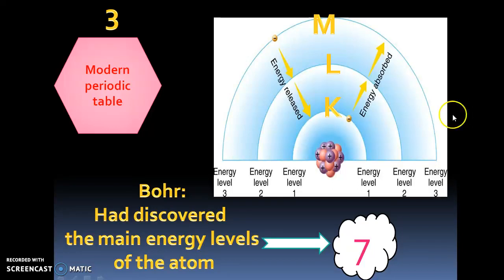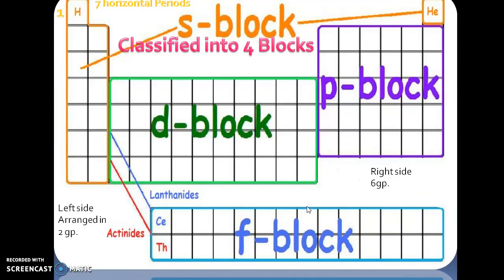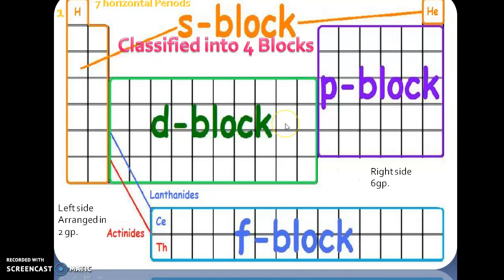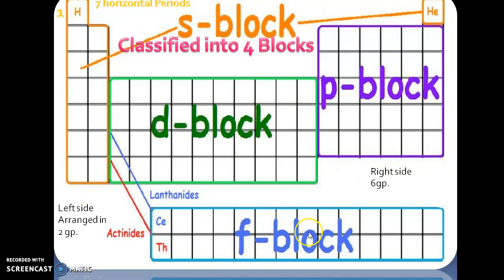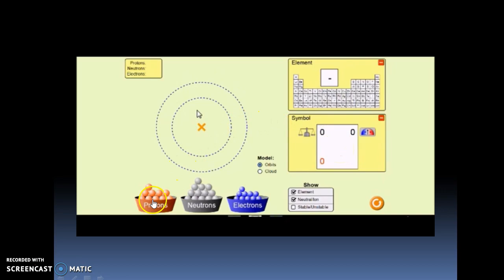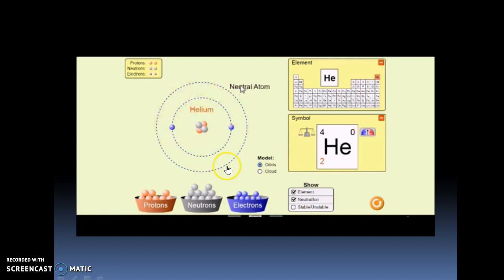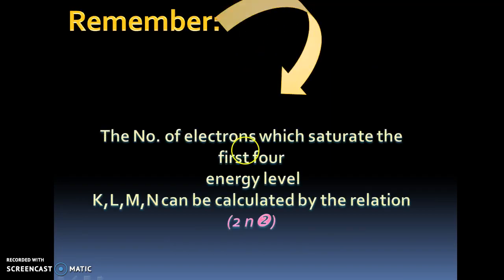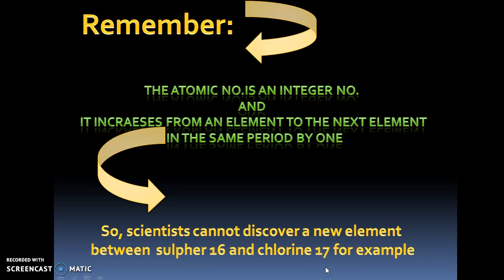Periodic Table Part 2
Teacher Mary Moures